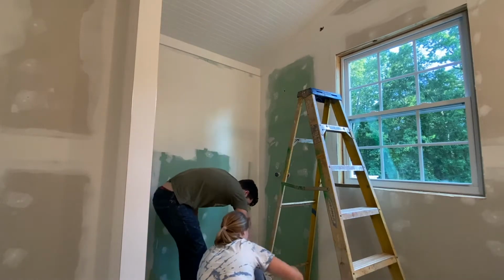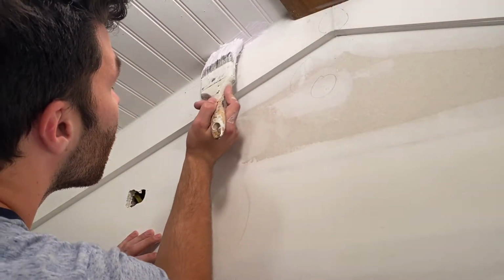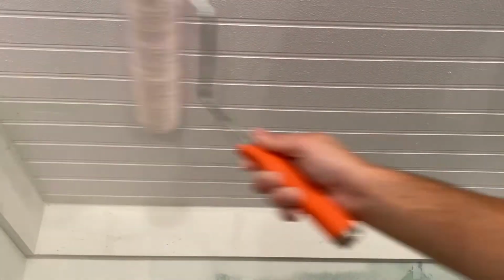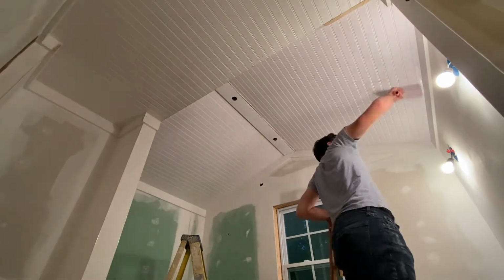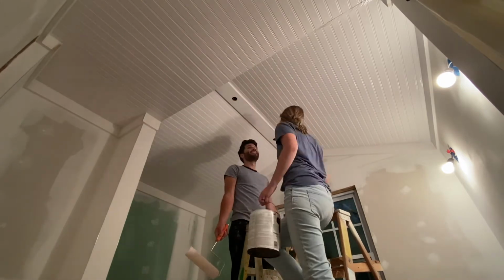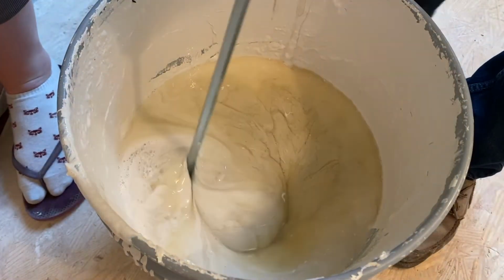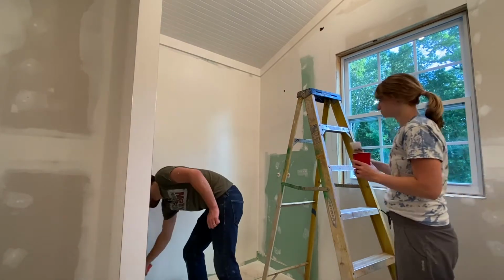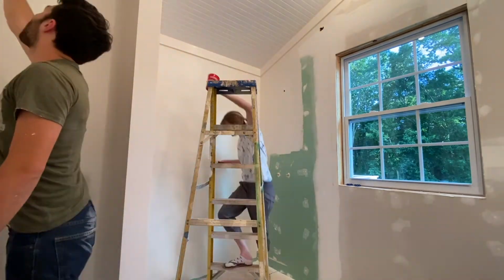How To Paint A Room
Hey guys, in this video I will be painting our bathroom. This is an easy DIY project and after watching this video you will know everything you need to know to start your next painting projects. Check out the video to see how this is done. This video is #11 is a series I am doing on our bathroom renovation. Check out the links below to see how the bathroom is coming along.